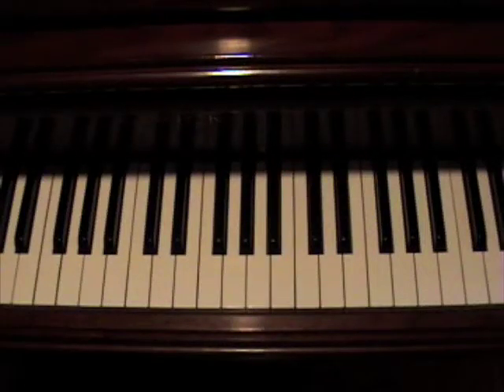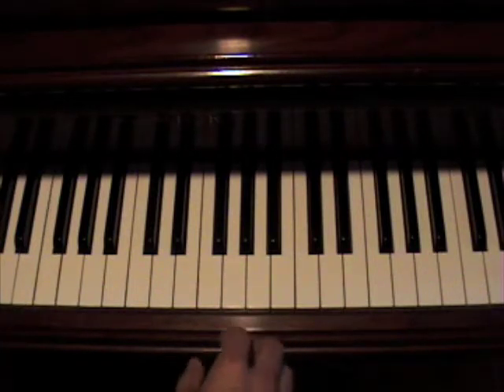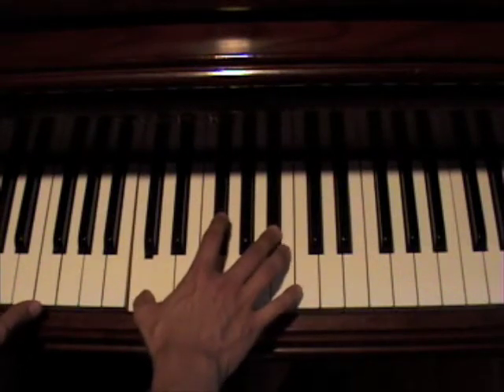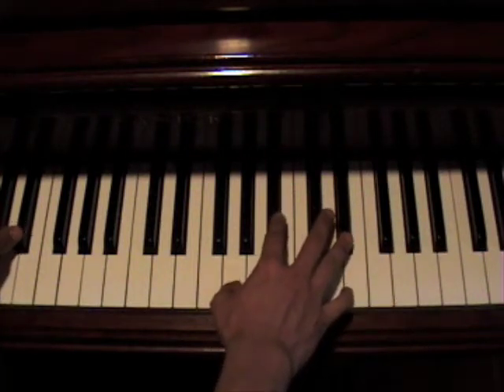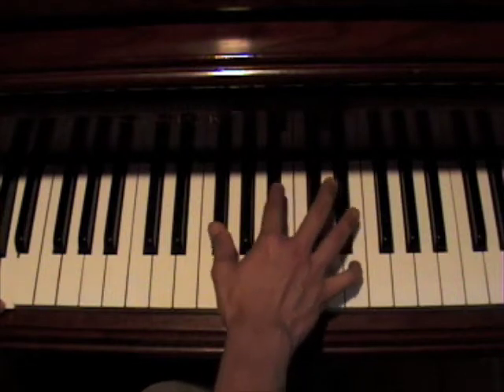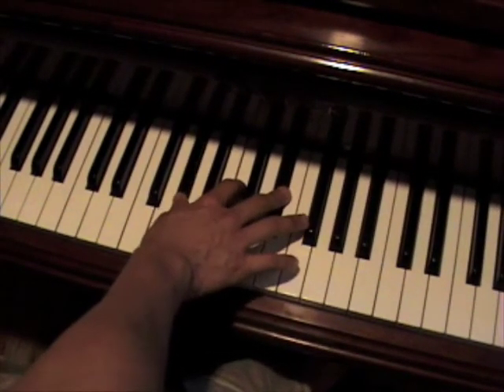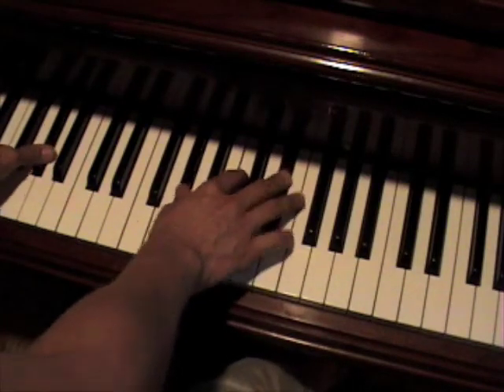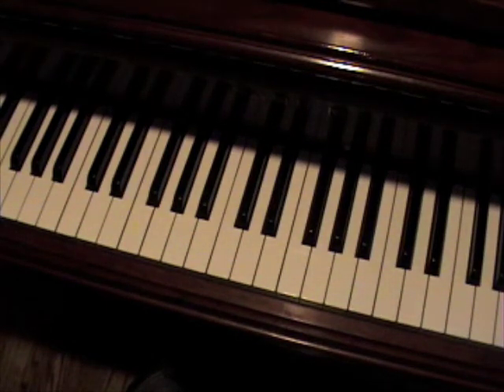Super Collider Tutorial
A rough tutorial because i have got some messages about it.  I hope that this can help.